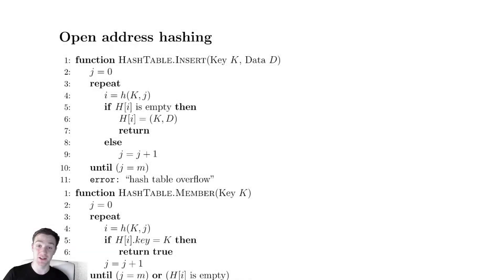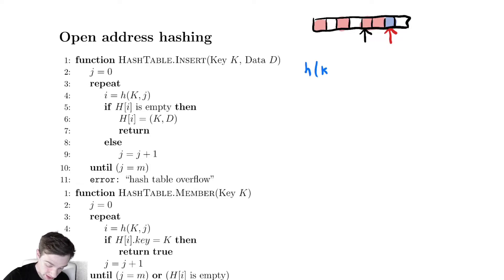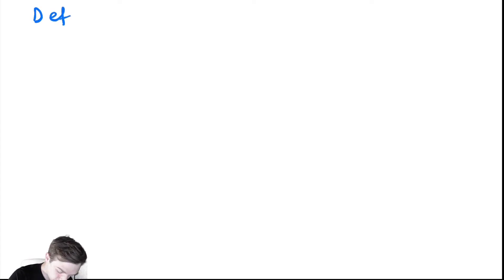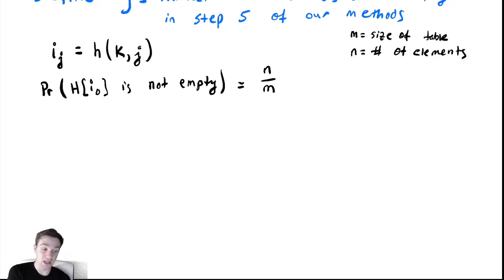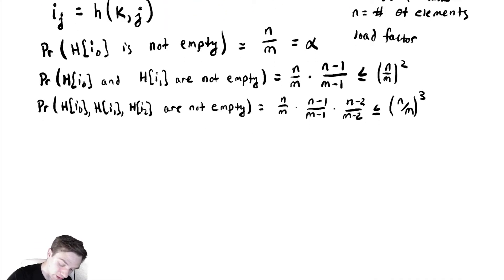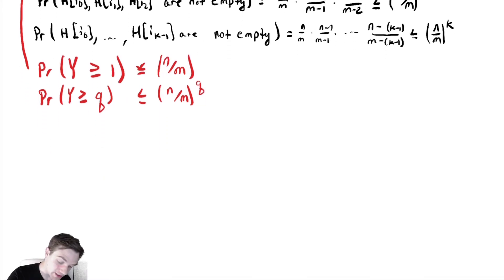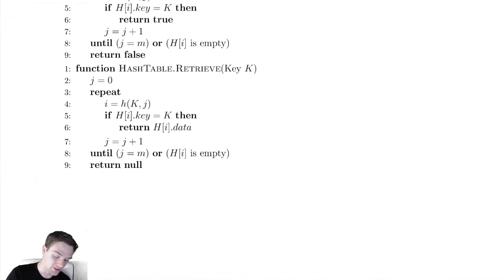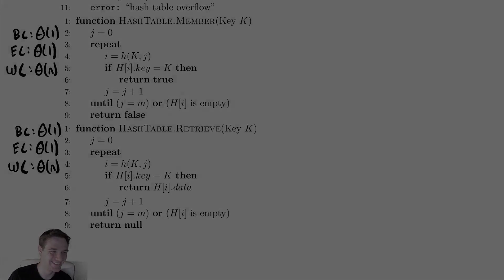Hashing 4 - Open Address Hashing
In this video we introduce the idea of open address hashing and discuss how to implement standard hash table functions for this type of hashing.  We then analyze the running time of these algorithms in a formal way.